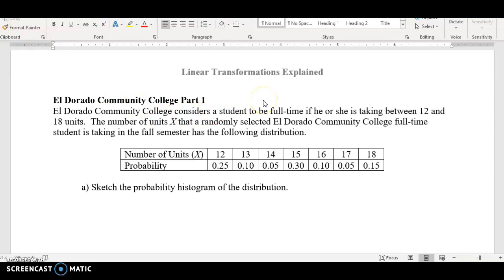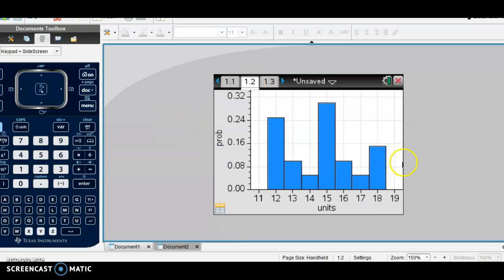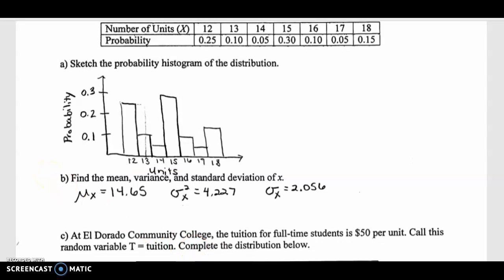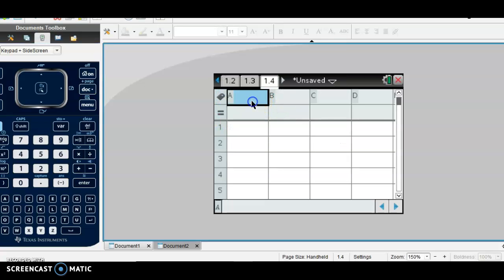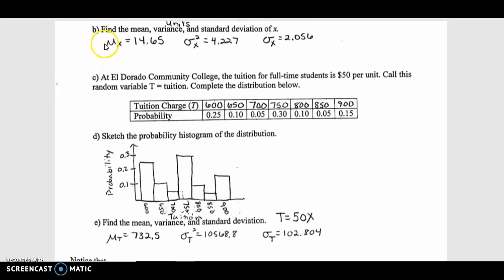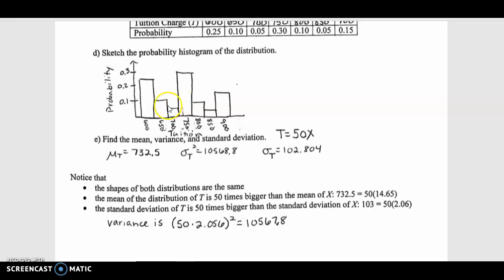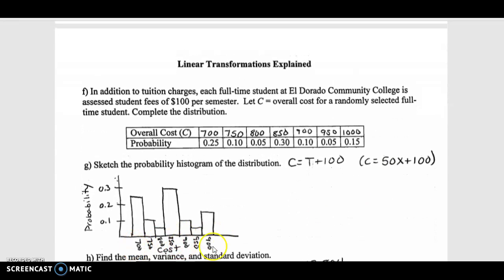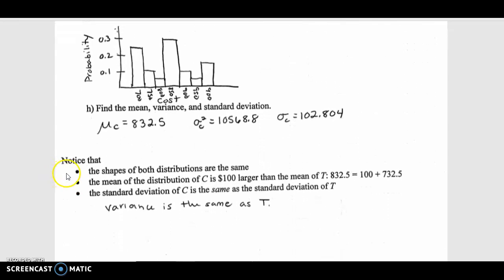6.2 Linear Transformations Explained